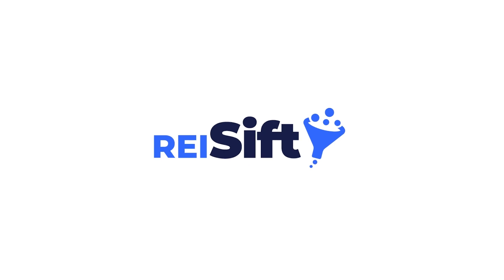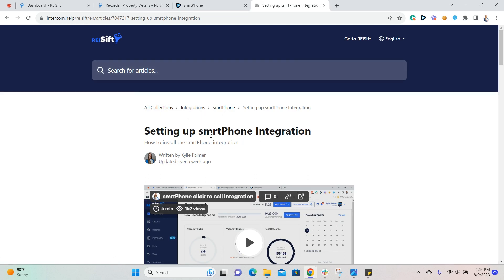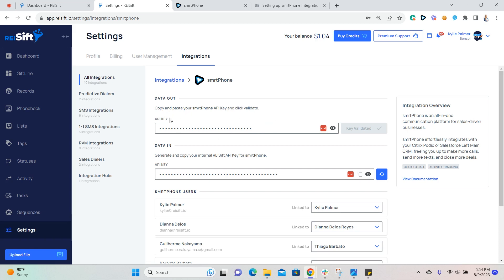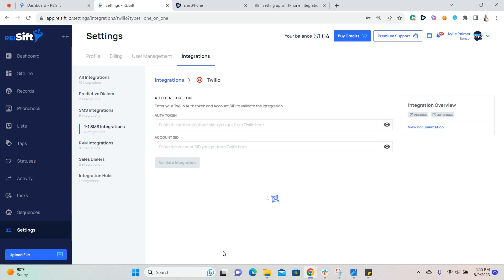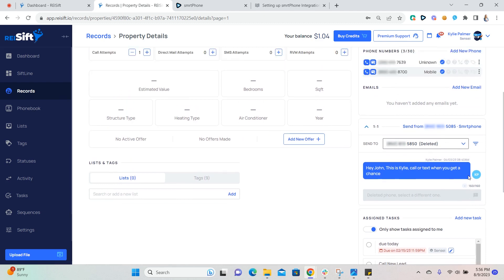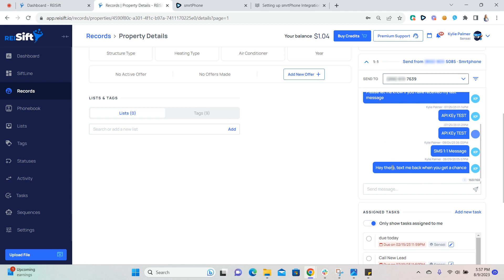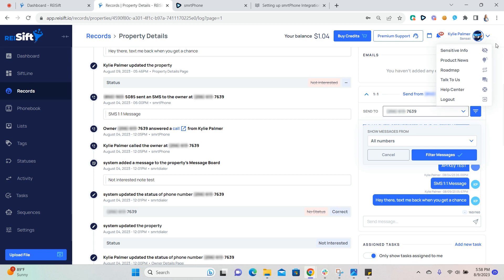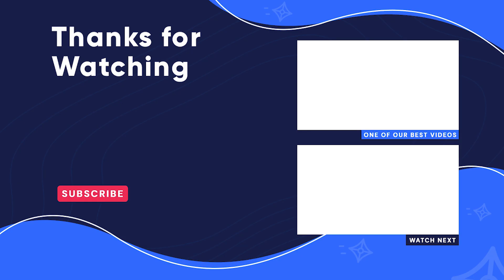Easily Send SMS With Plivo, Twilio and smrtPhone // 1:1 Integration With REISift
Our 1:1 SMS feature can be used with our smrtPhone, Twilio, and Plivo integration to send messages directly from within your REISift account.

Use Code SIFTTUBE To Receive $25 Of Sift Credits At Signup